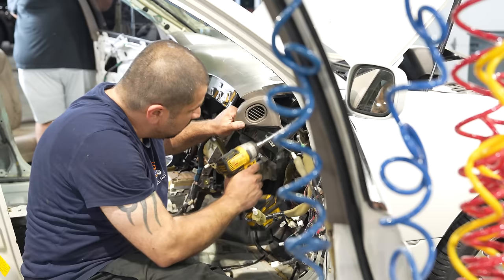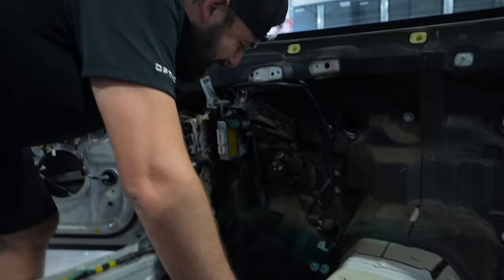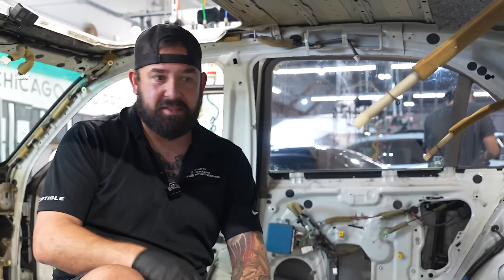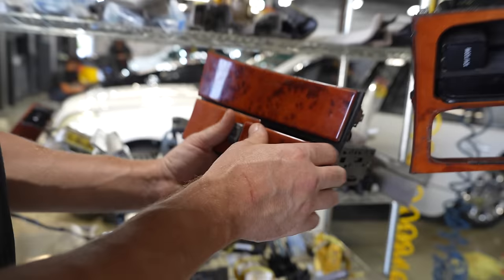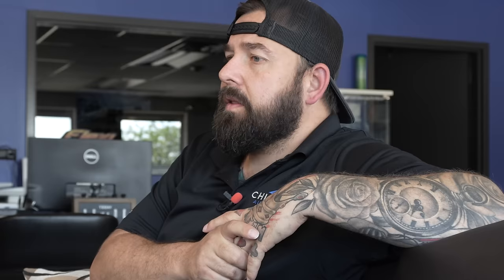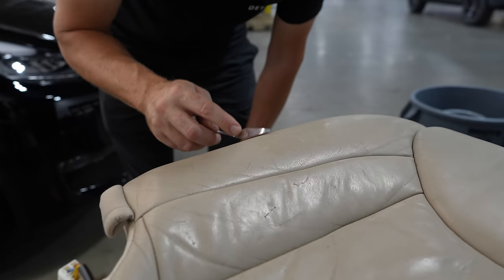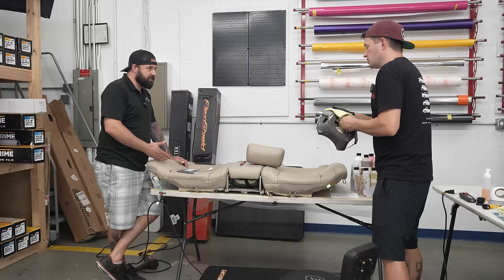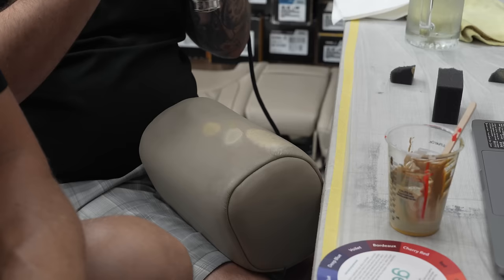The Most INSANE 600,000 Mile Interior Detail | 150 Hours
It's finally complete after over 150 hours of restoration detailing in the Chicago summer heat. We fully restored and detailed The Car Care Nut's 600,000-mile Lexus LS, bringing the car back to the most pristine condition possible since the first time it drove off the showroom floor.

Thank you to @TheCarCareNut for allowing us to care for his @carsandbids beauty!

Get a FREE quote on DETAILING, WINDOW TINT, PAINT PROTECTION FILM, VINYL WRAP or CERAMIC COATING

CONTACT CHICAGO AUTO PROS!

2 LOCATIONS

GLENVIEW:
2075 Johns Court
Glenview, IL 60025

LOMBARD:
207a Eisenhower Lane S.

Hours: Mon - Fri
8 AM - 6 PM

00:00:00 Introduction
00:00:48 Prep Day
00:01:41 The Game Plan
00:03:55 Full Teardown
00:06:08 Day 1
00:13:59 Leather Prep
00:16:16 The Frame...
00:17:16 Leather Update
00:18:54 Dry Ice Cleaning
00:20:33 How's It Going?
00:21:22 Leather First Look
00:22:11 Trim
00:26:02 Mark's Custom Auto Interiors
00:26:27 Day 2
00:28:11 Carpet Cleaning
00:41:36 Day 3 & Leather Repair
00:48:41 Ram - Geist LeatherCare Call
00:54:11 Interior Shop Update
00:55:07 Back to Leather!
00:56:52 Day 3
00:57:28 Day 4
00:58:09 Fill, Sand, Spray
01:03:05 Finish Interior Trim
01:06:55 Piecing It All Together
01:08:37 Window Tint
01:09:29 Odor Fix
01:09:50 Before/After
01:11:19 Outro